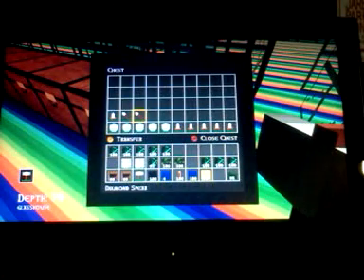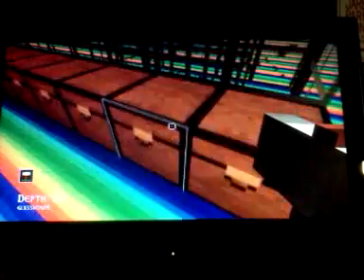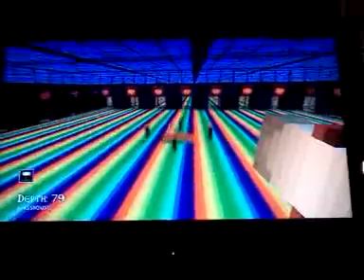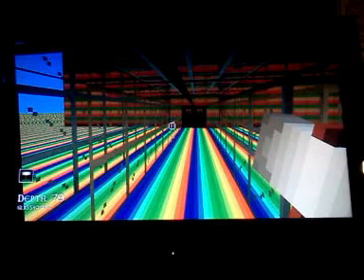Total Miner World Showcase #1: glasshouse